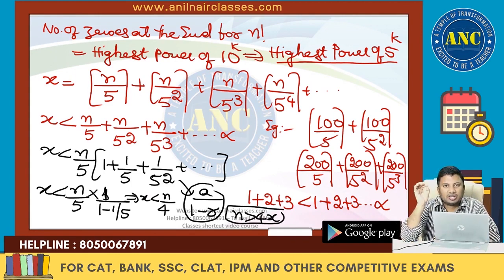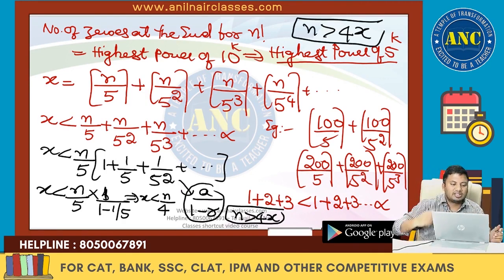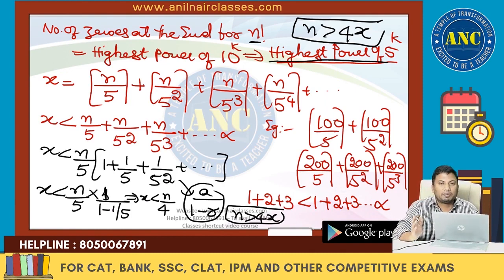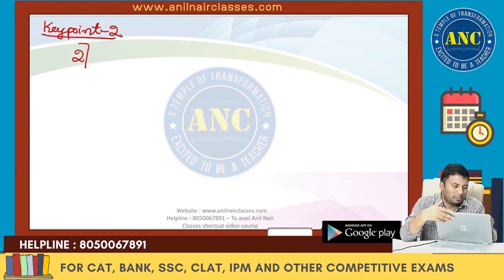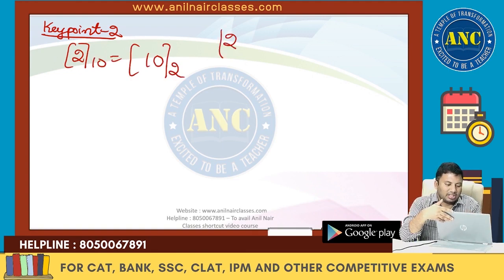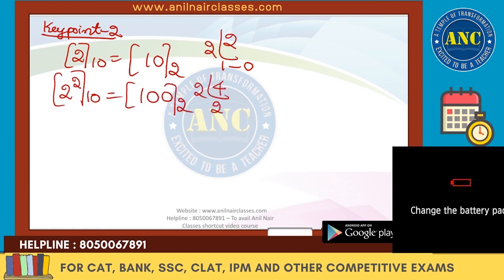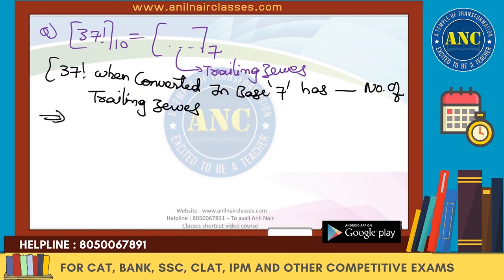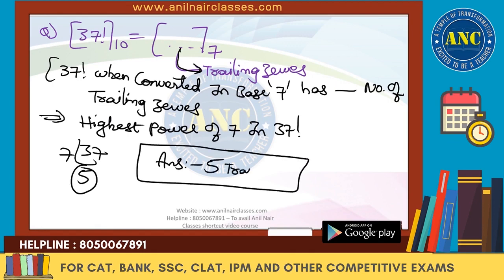🛑LIVE || Trailing Zeroes 4 || CAT ||ANIL NAIR || Download ANC App|| Shortcuts, Concepts, Tricks